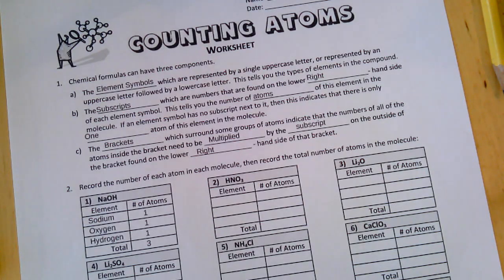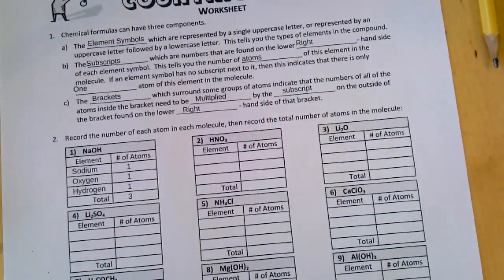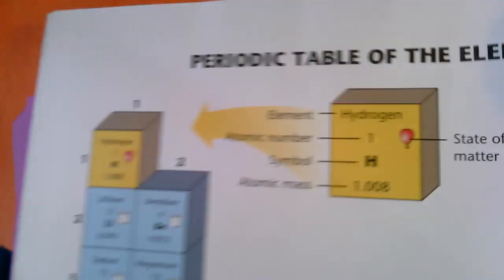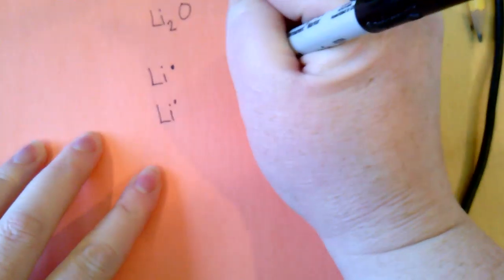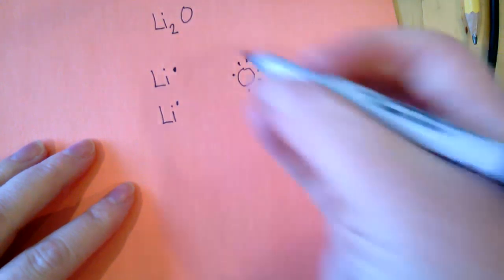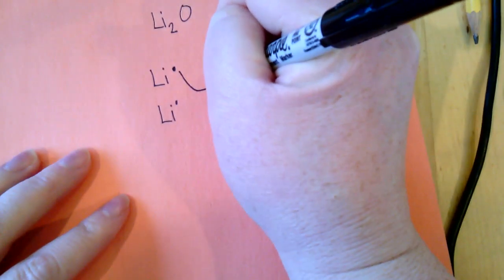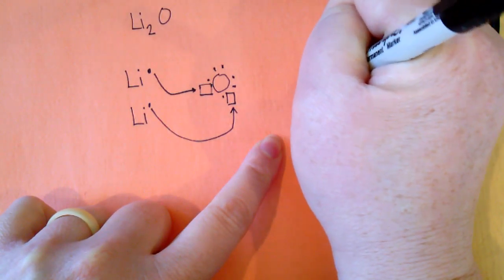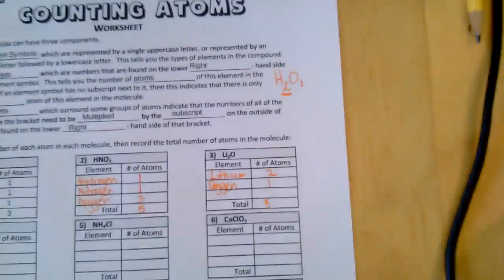H Counting Atoms